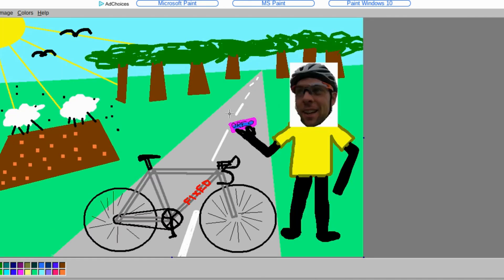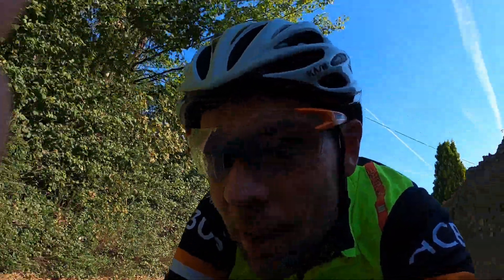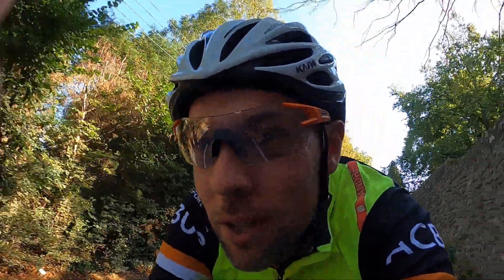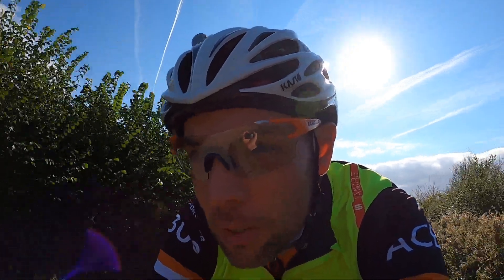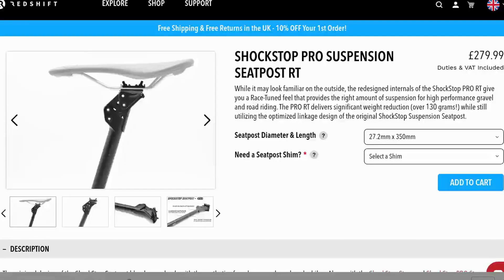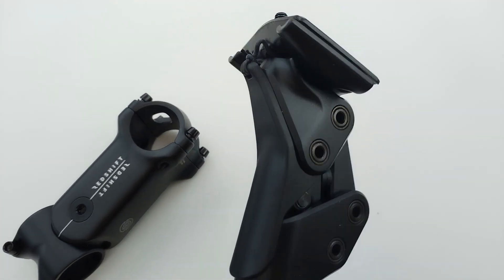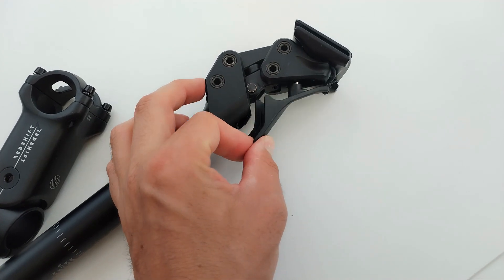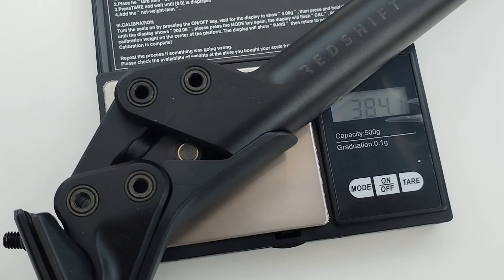Riding the Redshift Shockstop PRO suspension seatpost